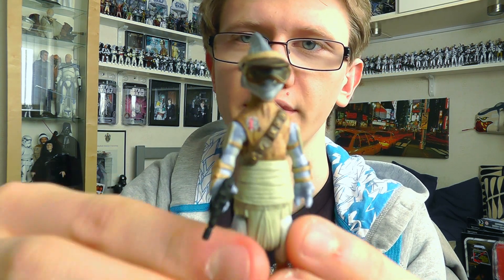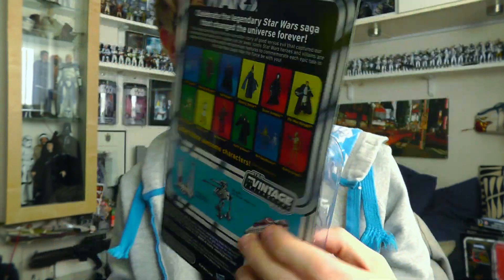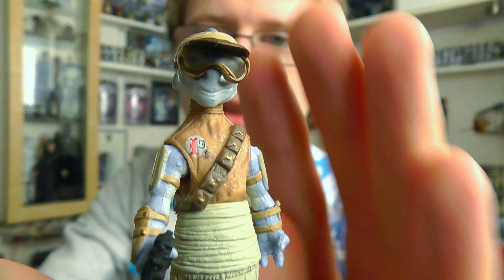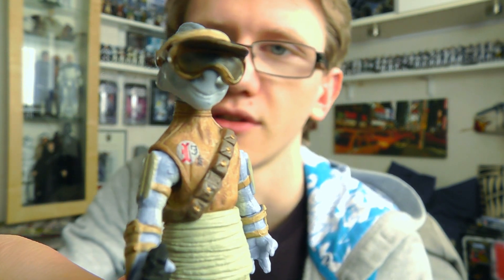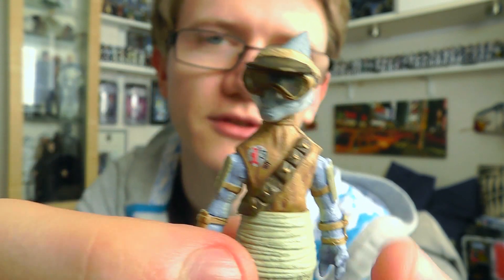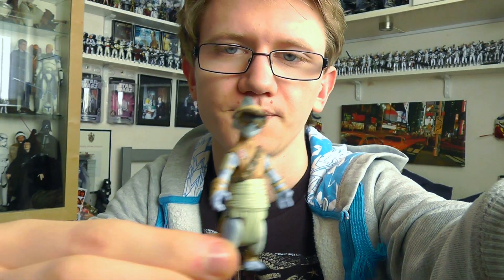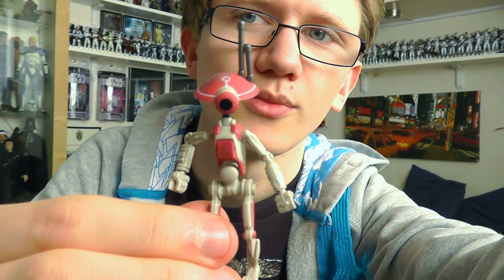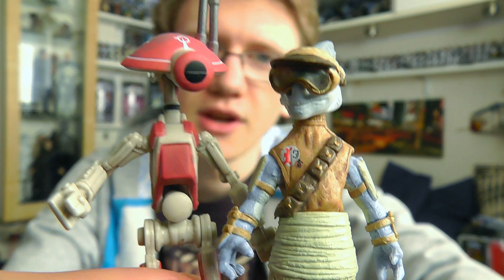Ratts Tyerell & Pit Droid | The Vintage Collection Wave 10 | The Phantom Menace | HD Review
Like me on Facebook for news, info, upcoming reviews, hauls and fan/collector interaction!

Plus! Listen into the "Boring Conversation Anyway Podcast, hosted by myself, and Fly Guy, from flyguy.net!

Keep Collecting, and May the Force be with YOU!